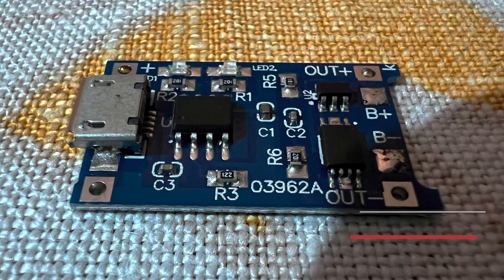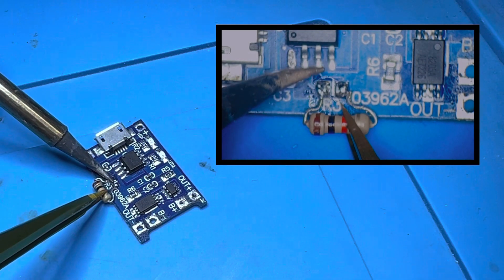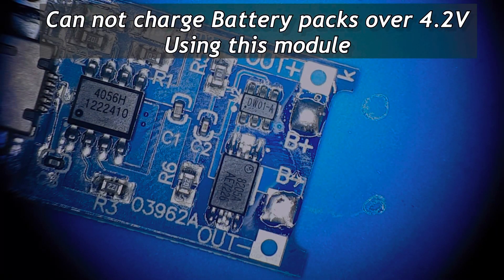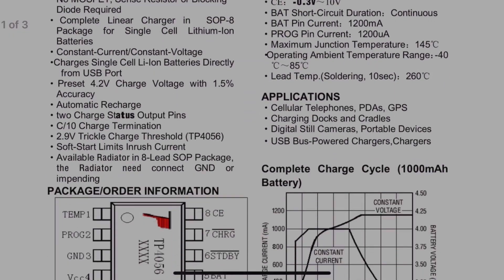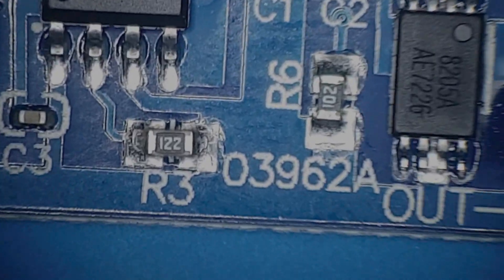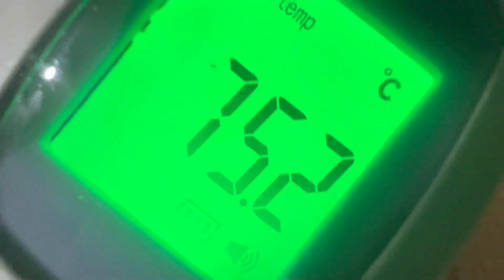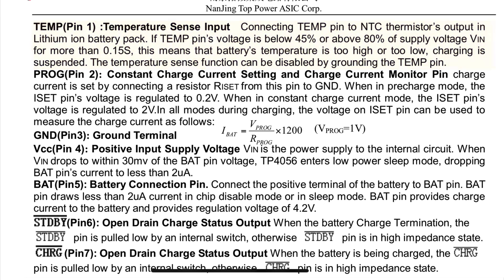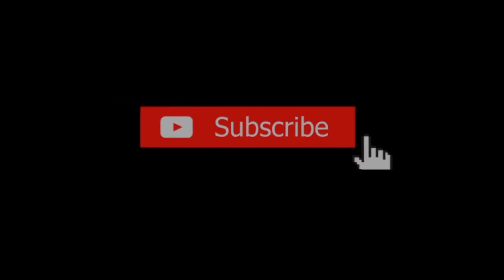Tp4056 Li-ion battery charging module|Deep review |how to use it |What modifications it makes better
hi guys! Today we are going to learn about TP4056 Li-ion Battery charging module. In this video you can learn how to wire and How to safely use TP4056 module. Also you can learn three simple modification for this cool module.  Let's get started !
-- Data Sheets which were shown during the video --

Track tital - Victim to Victor
Artist - RKVC